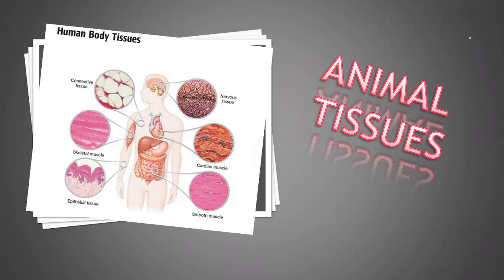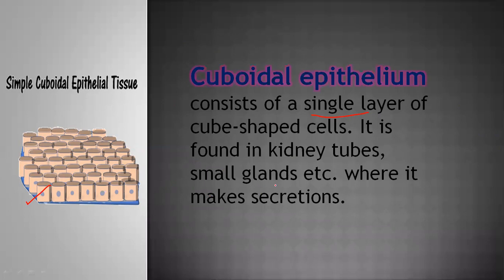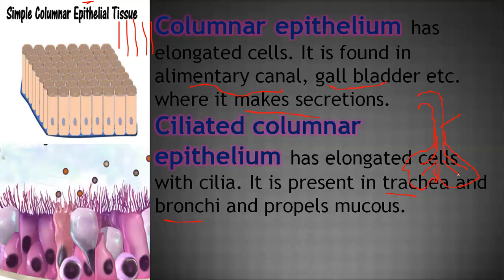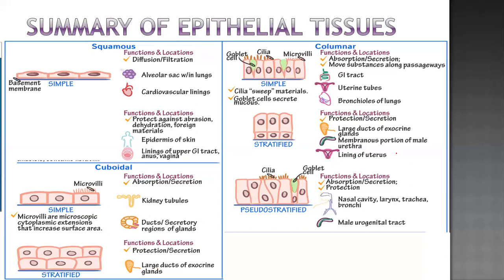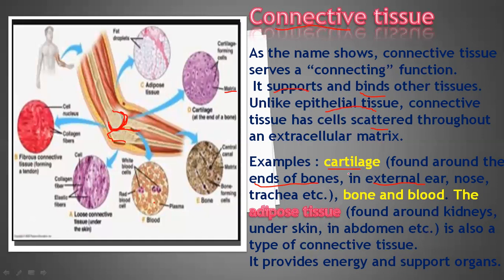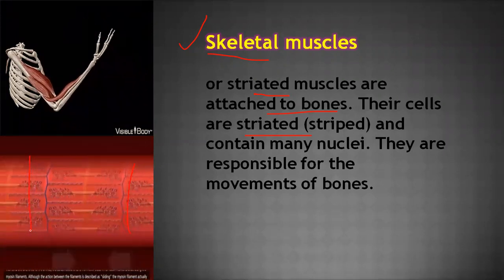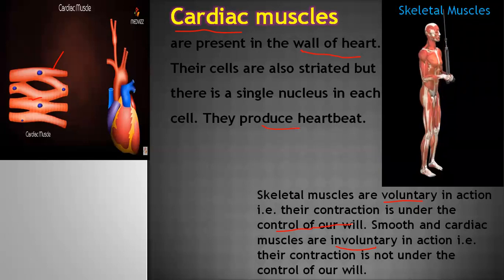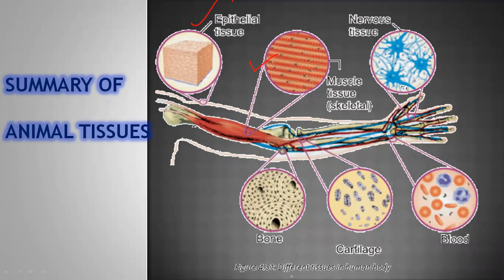Grade 8 Biology 24